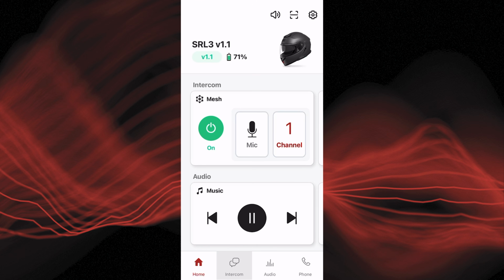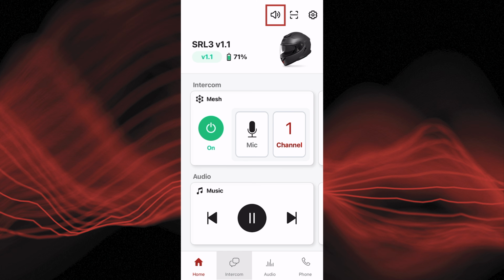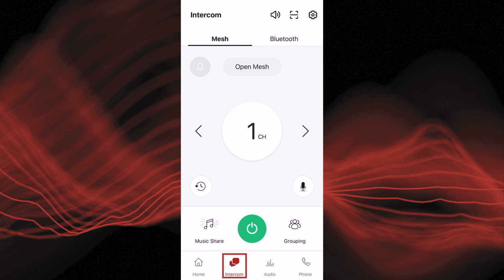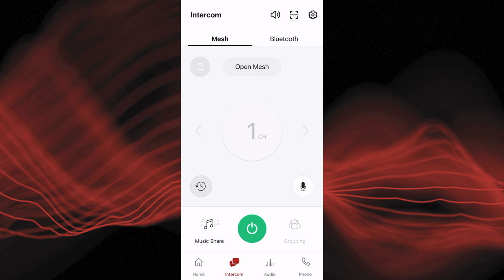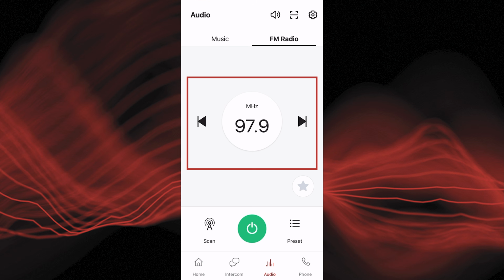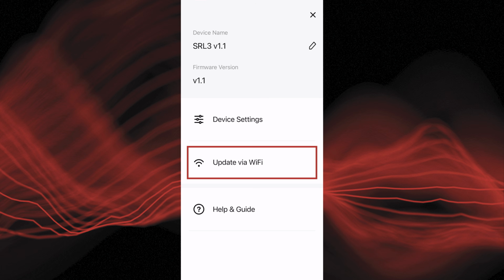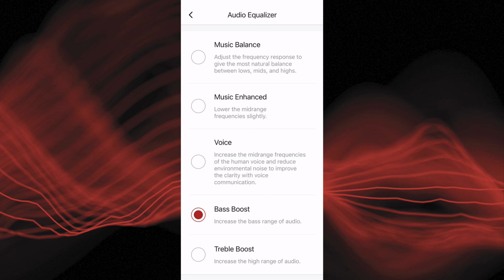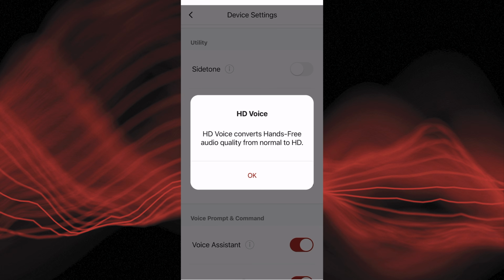How To Use The SENA App - Tutorial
In this video Chris will be showing us how to use the SENA Motorcycle App.

TAKE CONTROL WITH THE SENA MOTORCYCLES APP
The Sena Motorcycles App gives users a way to configure their SENA device settings visually.

Download the Sena Motorcycles App in the App Store or Google Play store.